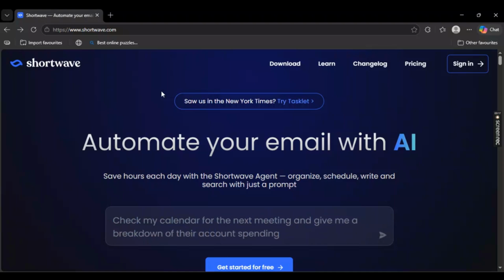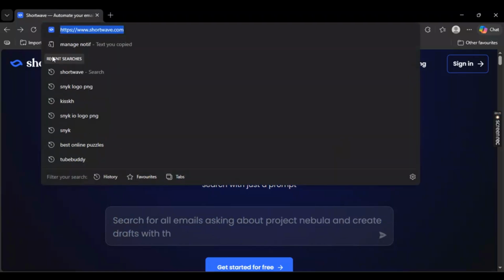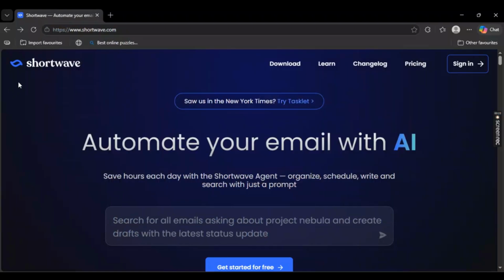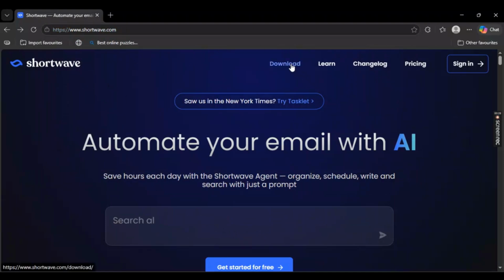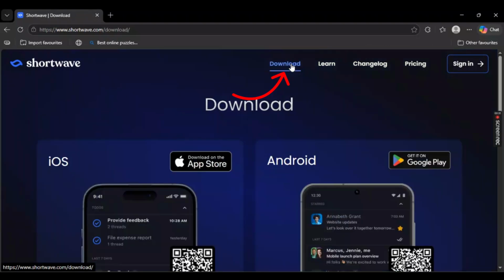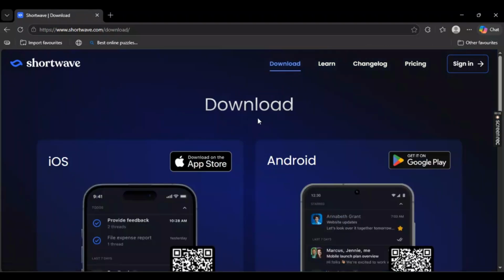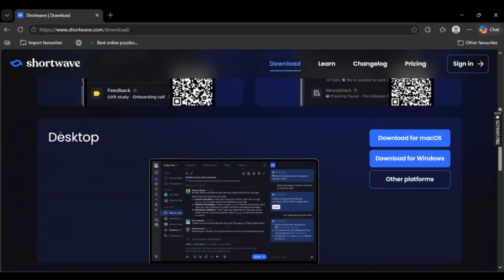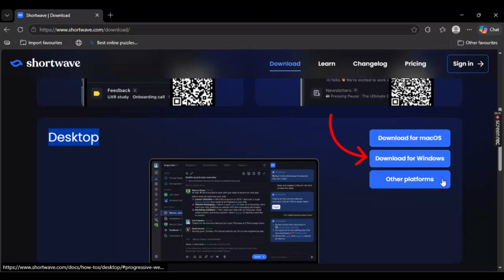How to Download Shortwave App for Desktop 2026?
💻 Want to use Shortwave on your desktop? This video shows you **how to download Shortwave app for desktop** step by step!

Learn how to install the app, set it up, and start using Shortwave on your computer quickly and easily. Perfect for beginners or anyone who wants a seamless desktop experience. ✨

Follow along and get Shortwave on your desktop today!